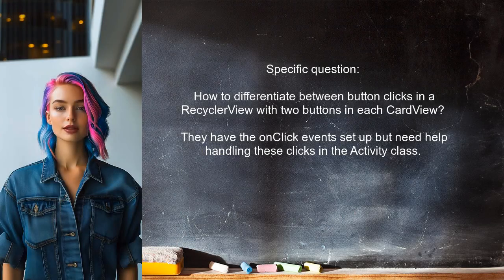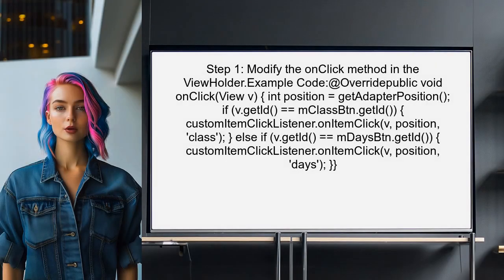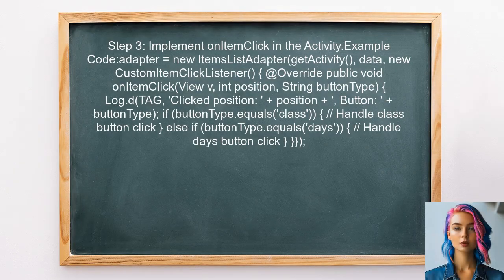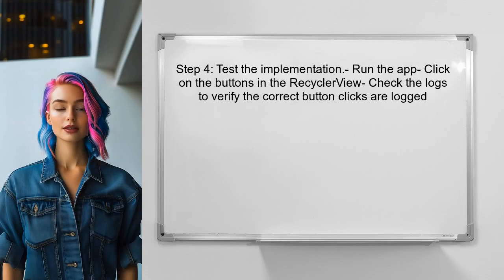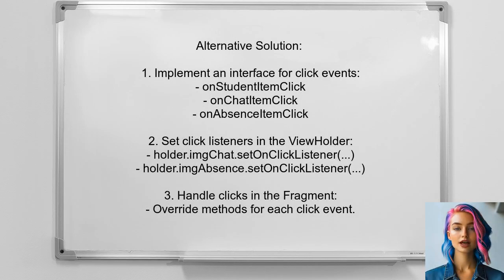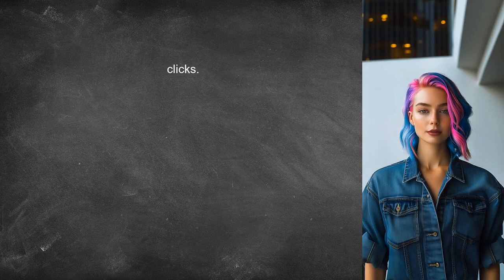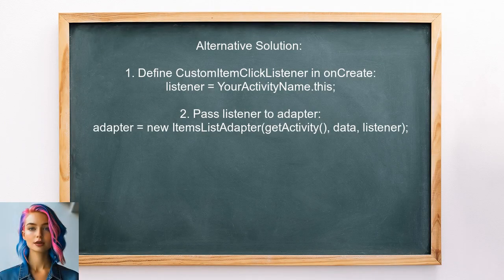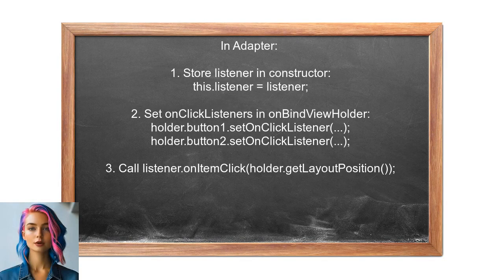Handling Multiple Button Clicks in RecyclerView from Activity in Android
In this video, we dive into the intricacies of handling multiple button clicks within a RecyclerView in Android. As developers, we often face the challenge of managing user interactions efficiently, especially when dealing with dynamic lists. Join us as we explore practical techniques to implement responsive button click functionality directly from your Activity, ensuring a seamless user experience in your applications. Whether you're a beginner or looking to refine your skills, this tutorial will provide valuable insights and hands-on examples.

Today's Topic: Handling Multiple Button Clicks in RecyclerView from Activity in Android

Related to